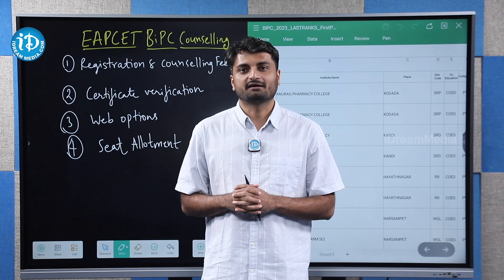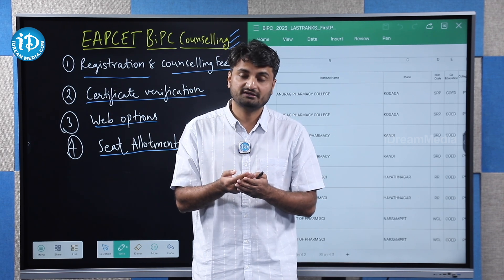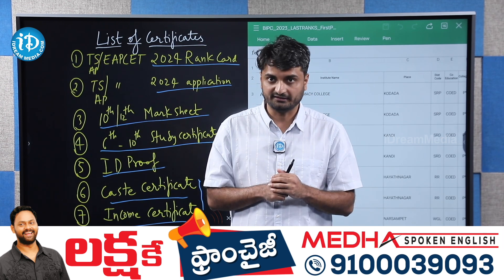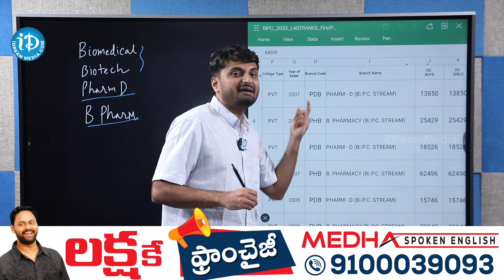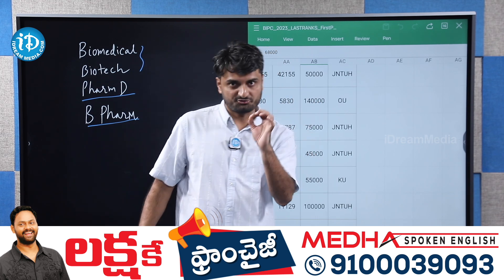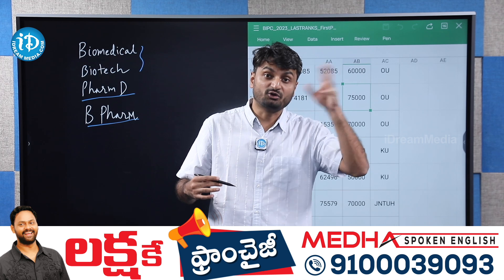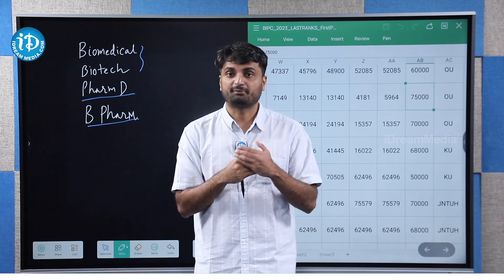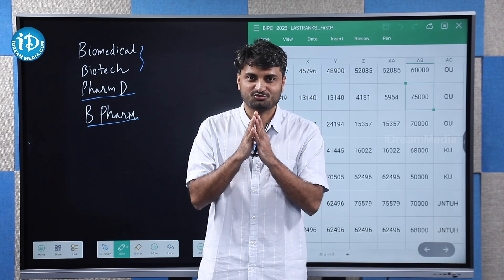TG Eapcet Bipc Counselling Web Options Process | TG Eamcet B Pharmacy Web Options Process idcampus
TG Eapcet Bipc Counselling Web Options Process | TG Eamcet B Pharmacy Web Options Process idcampus || Bio - medical || Pharam - D || Bio - Tech ||  Pharam - D || Web Options Process Idream Campus